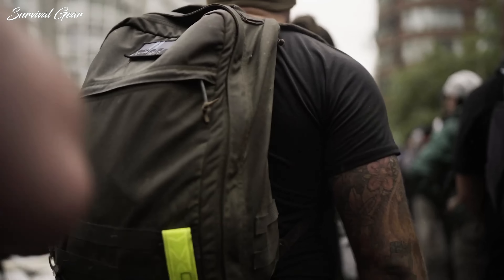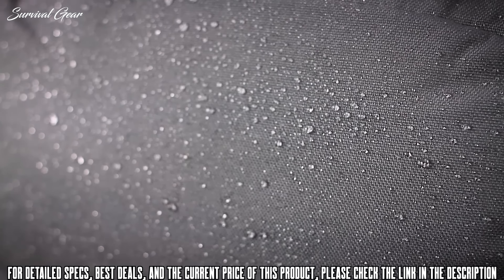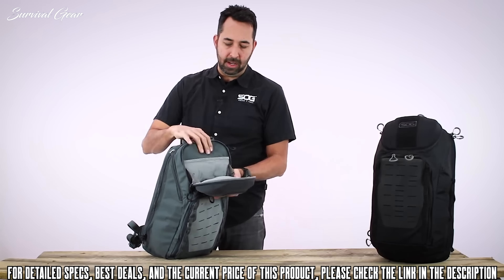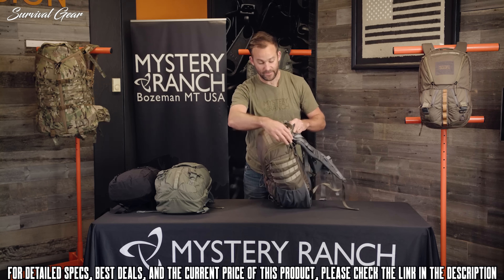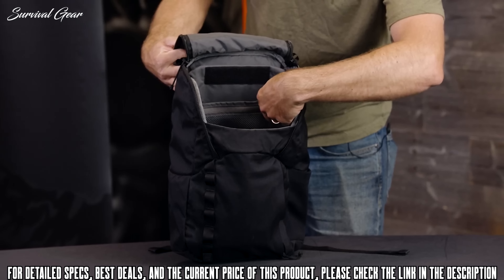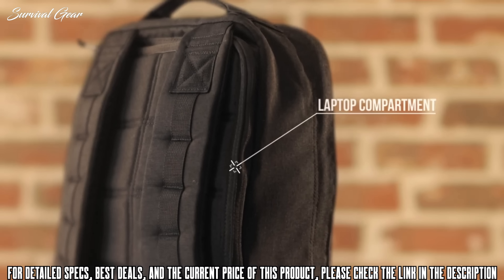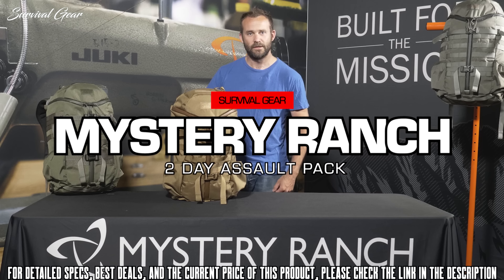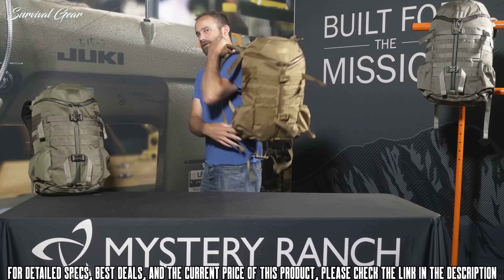Top 5 Best Tactical Backpack For Everyday Use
Are you looking for the best tactical backpacks for EDC of 2020? These are some of the coolest tactical backpacks for everyday use we found so far:

✅1. SOG TOC 20 EDC Pack
✅2. MYSTERY RANCH Rip Ruck 24 Pack
✅3. GORUCK GR1 Tactical EDC Backpack
✅4. Pentagon Tacical Eos Backpack for everyday use
✅5. MYSTERY RANCH 2 Day Assault Backpack - Tactical Daypack
Whether you’re looking for the perfect outdoor-ready survival bag or everyday carry pack, finding the right EDC backpack can maximize your storage space and keep you comfortable in the most demanding circumstances. Tactical backpacks are suitable for everyday carry, outdoors, military deployment, and other high-activity ventures.
Their rapid rise in popularity is, in large part, attributed to their size, appearance, practicality, and unique features. Many come with hydration bladder compatibility and external ports for nozzles, radio antennae, or earphones. Their all-weather materials and highly structured layouts are designed to keep your gear protected and sit comfortably on the upper body, even when toting heavy items.
A quality everyday carry backpack needs to be durable, sturdy and really comfortable. And those are the three things that all EDC packs featured in this review have in common.
From afternoon hikes to everyday carry, these multi-size tactical bags take innovative toting to the next level with highly organized compartments and convertible wear. We’ve chosen our top 10 best tactical backpacks for their customizable features, comfortable design and all-purpose ruggedness.

tacticalbackpack surivivalgear tacticalgear survival EDC tactical backpack 2020, best EDC tactical backpack 2020, top 10 everyday carry tactical backpacks 2020, EDC tactical backpack review.